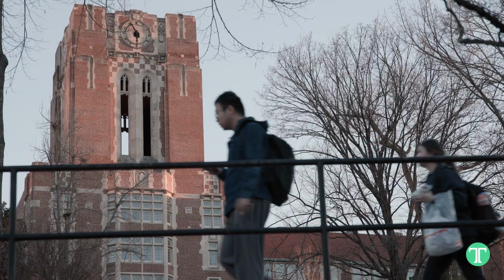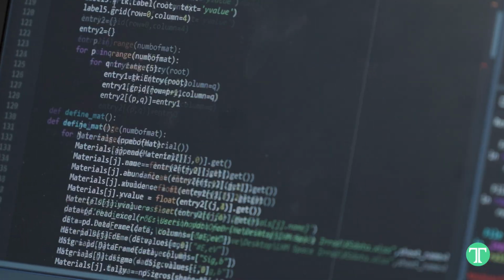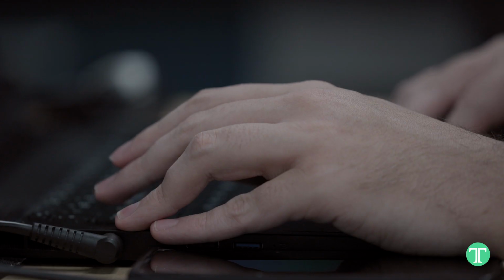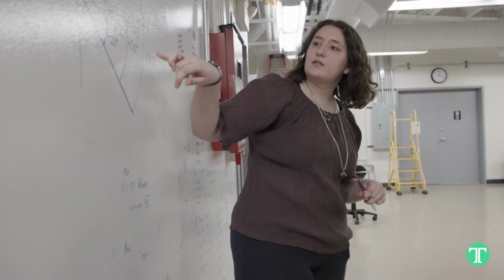Theiascope™ at the University of Tennessee, Knoxville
The Theiascope™ changes your materials science workflow, gives you real-time feedback, and allows you to get down to the real experimentation.

Khalid Hattar, Ph.d. and Kip Wheeler share their experience of incorporating the Theiascope™ into their experimentation workflows at the Tennessee Ion Beam Materials Laboratory.

INTERVIEWEES
KHALID HATTER, Ph.D., Director of the Tennessee Ion Beam Materials Laboratory and Associate Professor in the Department of Nuclear Engineering at The University of Tennessee, Knoxville
KIP WHEELER, Undergraduate Research Assistant at The University of Tennessee, Knoxville